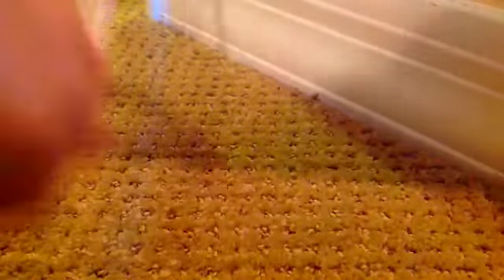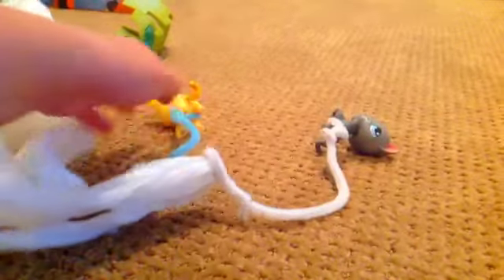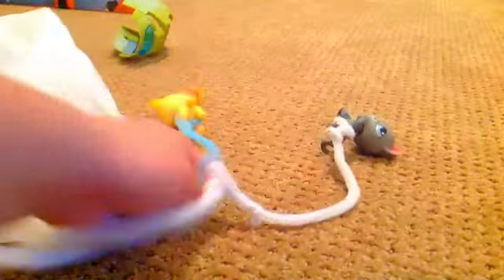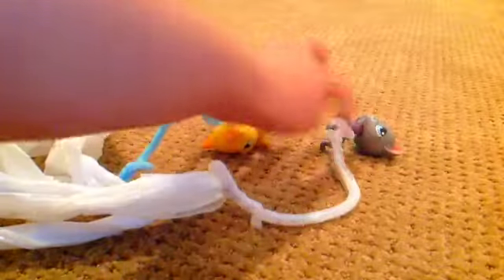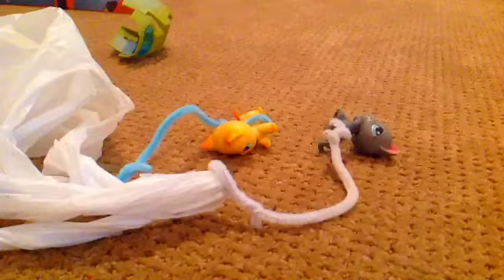how to make LPS spy matierials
We show you how 2  make a zip line and parachute 4 your LPS spy movies!